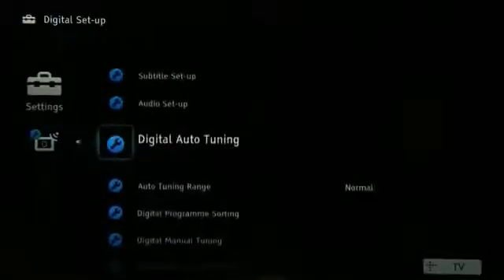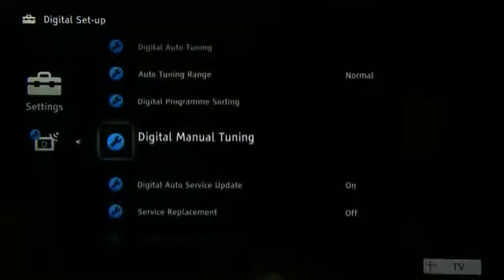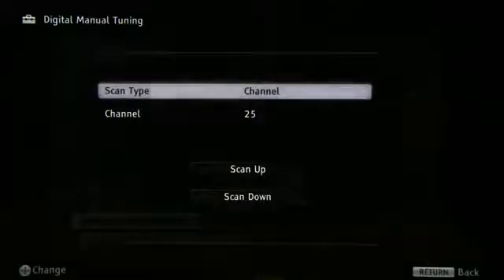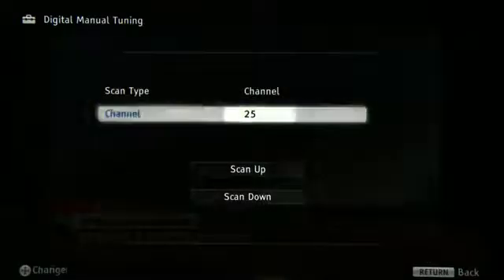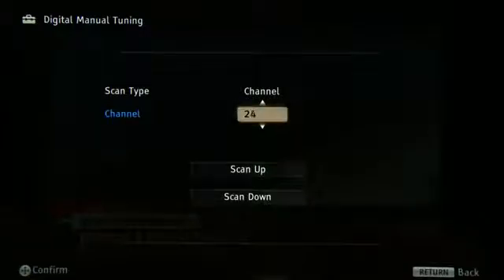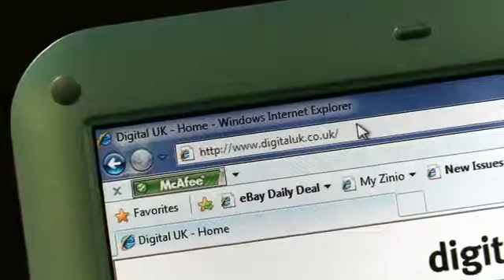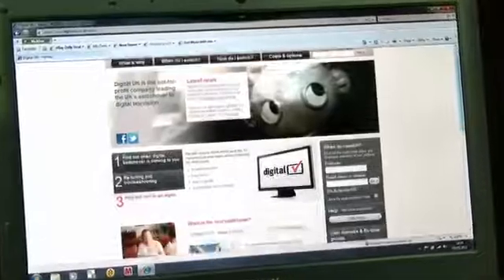How to... solve the problem of digital TV signal overlap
In certain areas of the UK some TVs or digital recorders can pick up more than one regional version of BBC and ITV channels.

This video provides solutions on how to solve this problem.